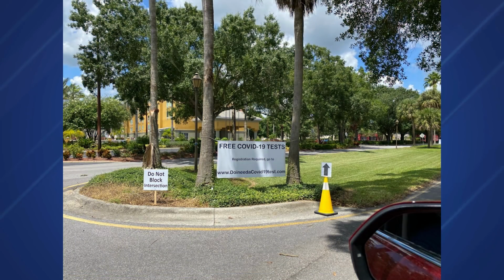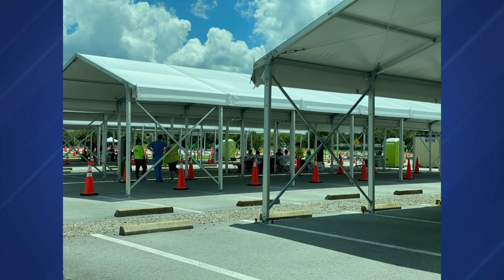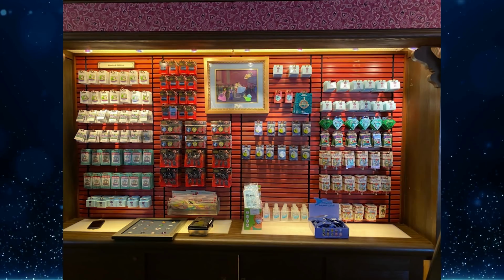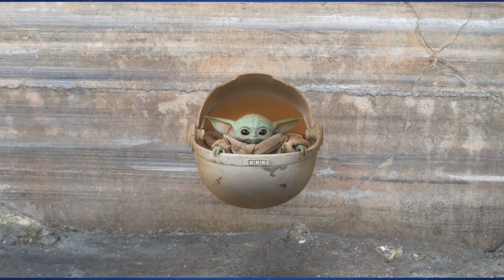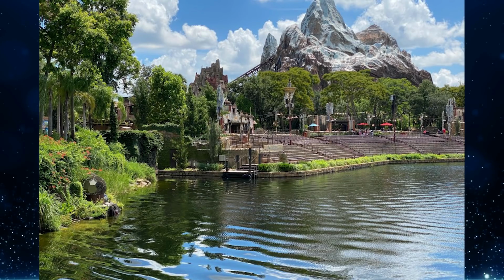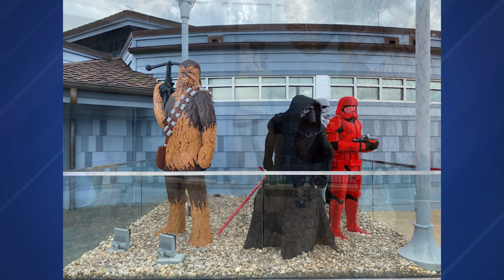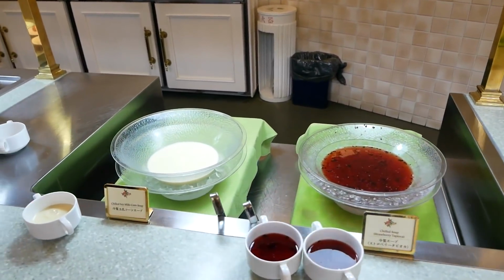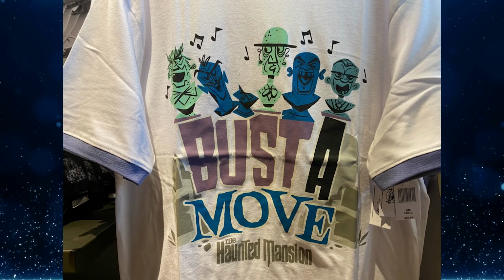COVID-19 Testing Site Opens at Walt Disney World - NewsToday 8/14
Sorry for the blurry video in the show. We are aware of the issue. This video is produced by WDW News Today - the worldwide leader in Disney parks news.